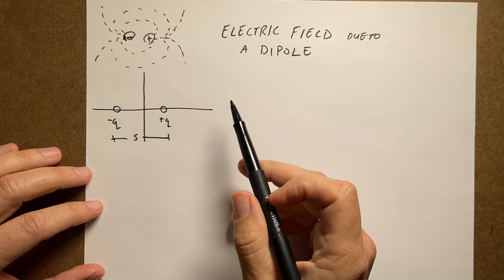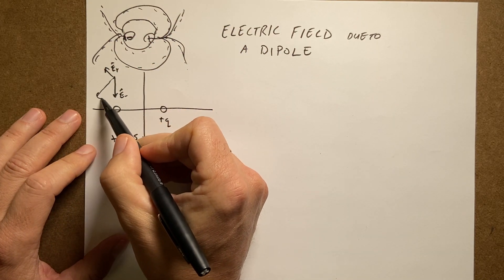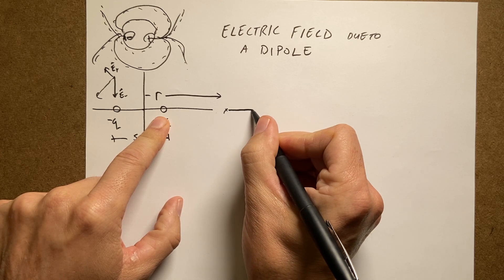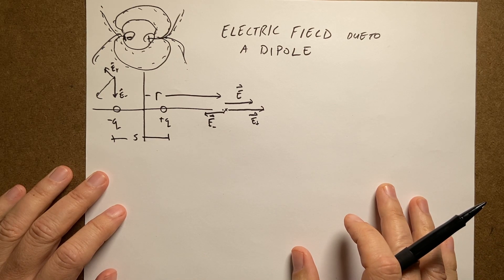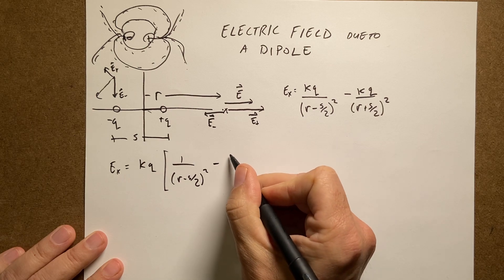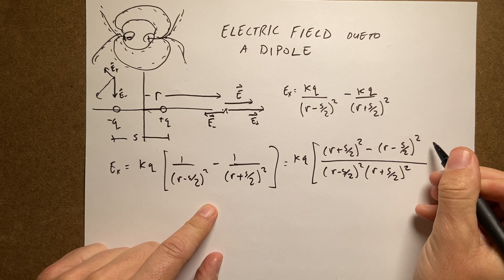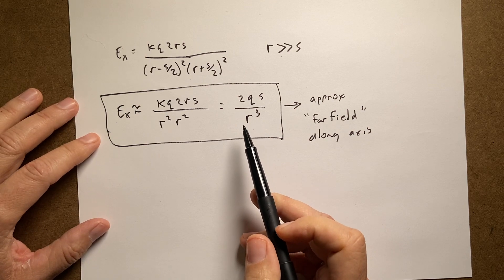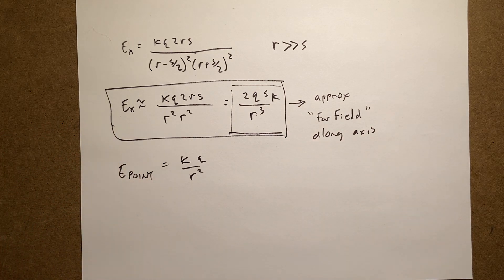Approximation of the Electric Field due to a Dipole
Physics Explained
Chapter 1: The Electric Field

In this video: A dipole consists of two equal but opposite charges a distance s apart.  Here is an approximation of the electric field.